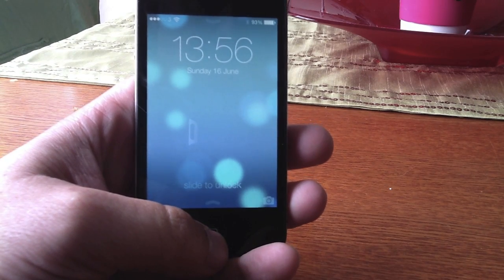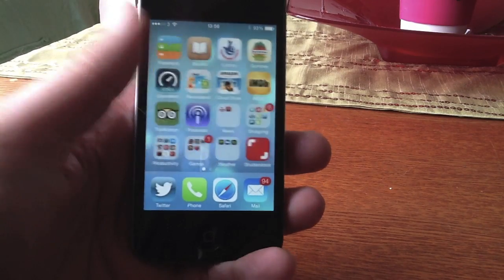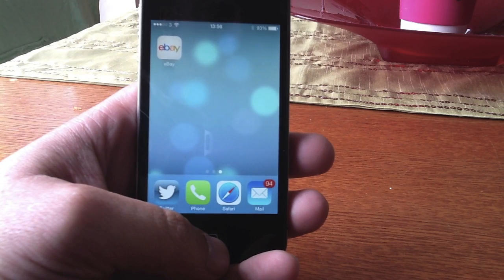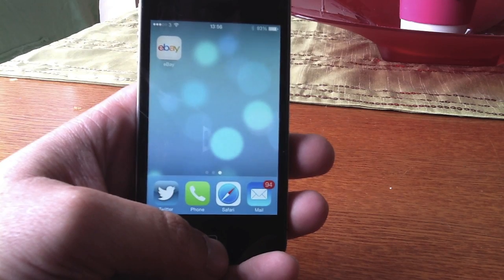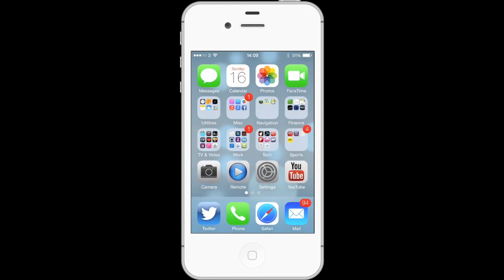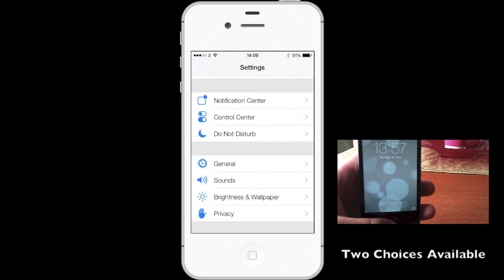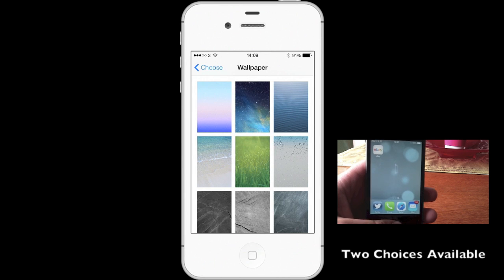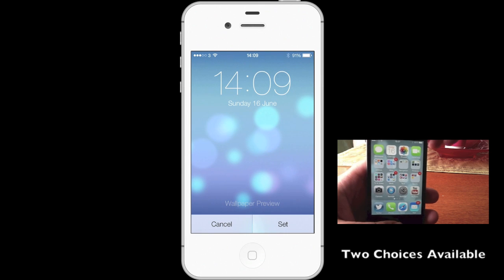iOS 7 Video Wallpaper - How to Set Your Dynamic Wallpaper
Are video Wallpapers for iOS just around the corner? Here we look at Dynamic / Video and give a tutorial of how to set them.